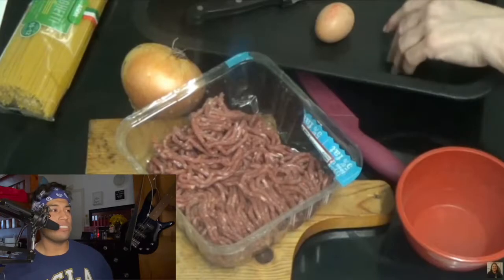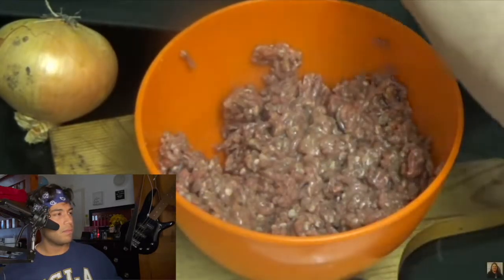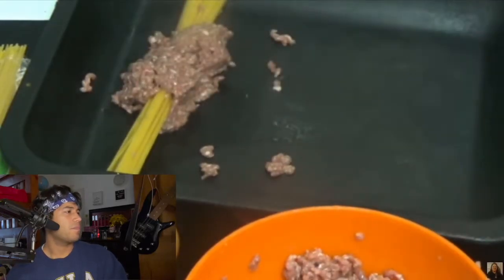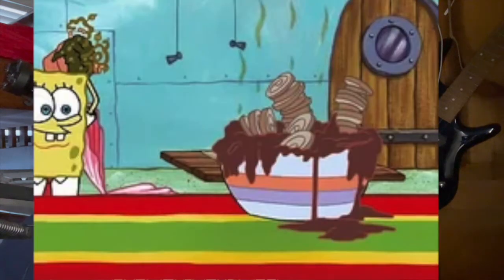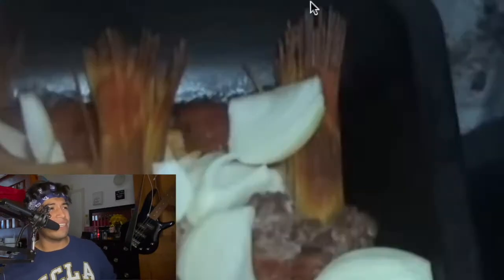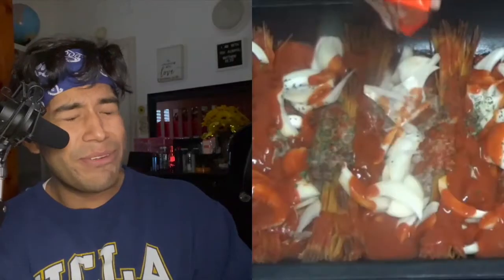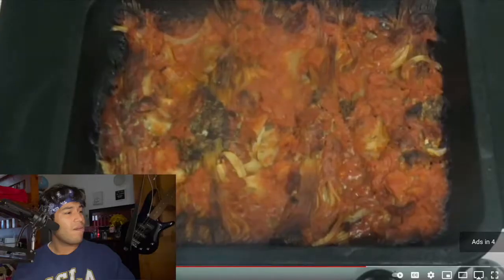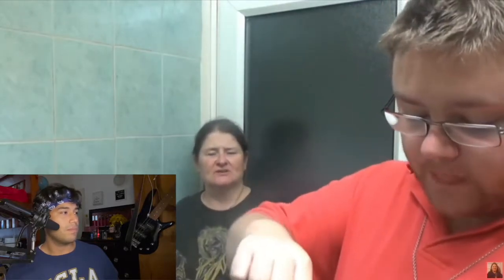I found the worst cook on Youtube, its actually bad